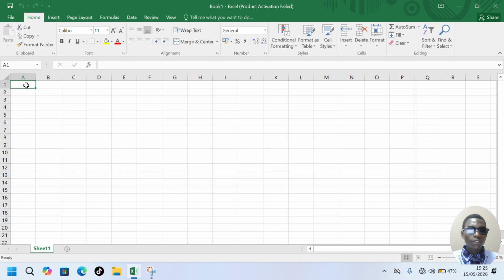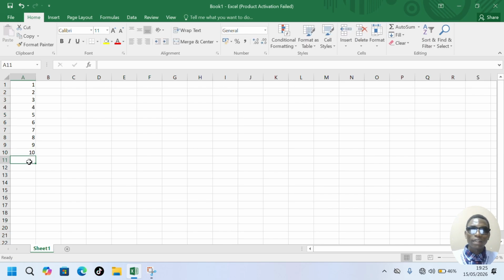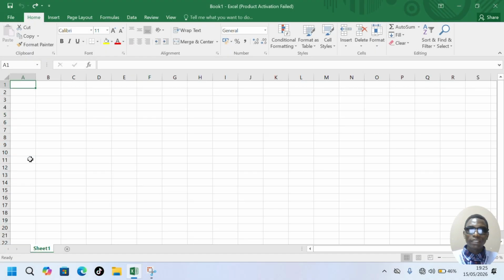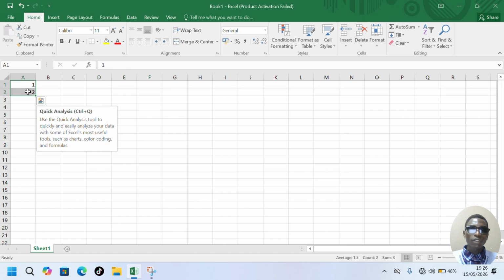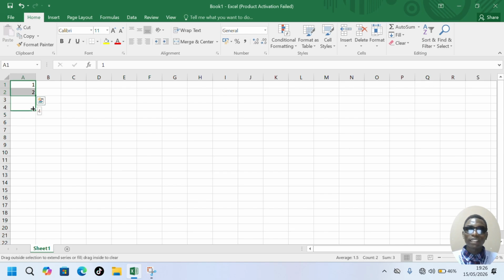Record Excel Data Like a PRO ⚡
Still typing Excel data cell by cell like a beginner? 😬
Learn how professionals record and fill data faster in Microsoft Excel using the powerful select and scroll method!

💡 In this quick tutorial from GOO ICT Academy, you’ll learn:

Faster Excel data entry techniques ⚡
How to use select & scroll professionally
Smart spreadsheet productivity tricks 💻
Beginner vs professional Excel workflow 🤯

Perfect for:

Students 📚
Office workers 💼
Excel beginners 👨‍💻
Anyone working with spreadsheets

👉 Save time and work smarter in Excel like a PRO!